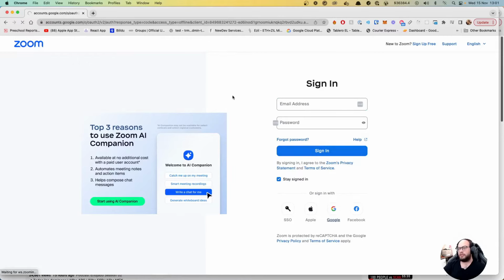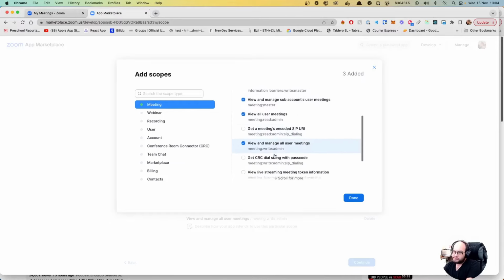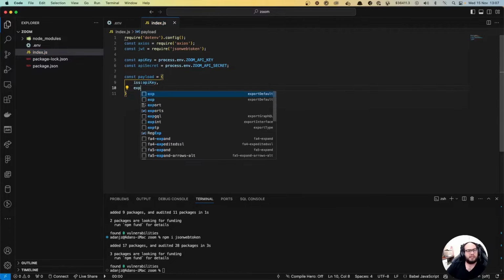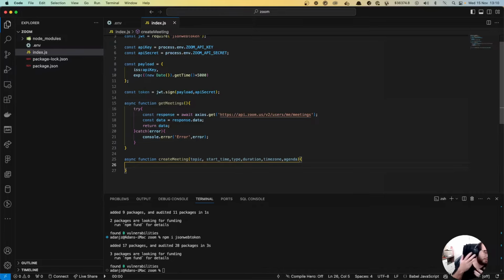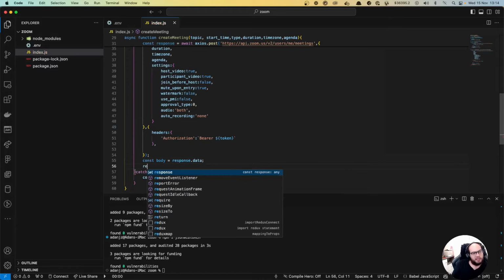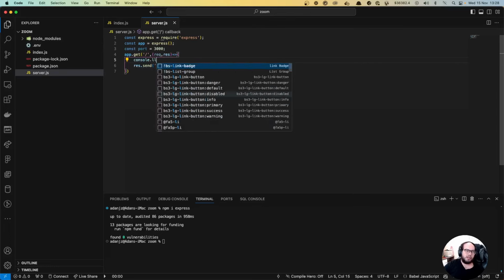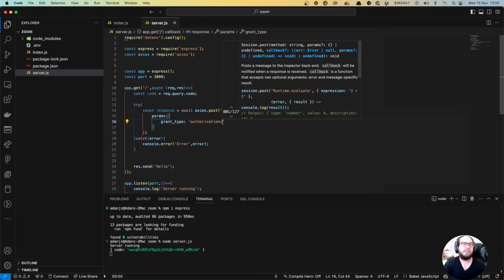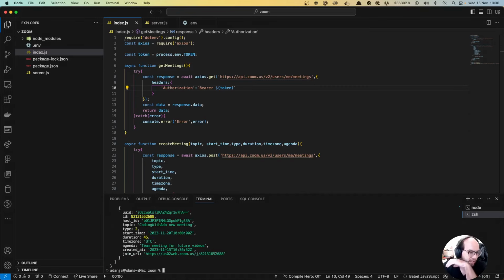Build and Connect: Mastering Zoom API with Node.js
🚀 Dive into the world of API integration with our latest tutorial: "Build and Connect: Mastering Zoom API with Node.js". In this comprehensive guide, we unravel the mysteries of connecting to the Zoom API using Node.js, making it super accessible for developers of all levels. 🌐💻

🔍 What's Inside:
- **Understanding OAuth**: Learn the ins and outs of OAuth authentication with Zoom, ensuring a secure and seamless connection.
- **Express.js Server Setup**: We walk you through setting up an Express.js server that handles the OAuth process for Zoom API integration.
- **Creating and Managing Zoom Meetings with Node.js**: Discover how to create and retrieve Zoom meetings programmatically, giving you the power to manage online events efficiently.
- **Real-world Use Cases**: See how this integration can be applied in various scenarios, from virtual classrooms to remote team meetings.

🔧 **Hands-on Learning**:
- **Step-by-Step Code Walkthrough**: Follow our detailed code walkthrough to understand each component's role in the integration.
- **Ready-to-Use Code Snippets**: Get access to practical code snippets that you can implement and modify for your projects.

🌟 **Key Takeaways**:
- Gain valuable skills in API integration, particularly with popular platforms like Zoom.
- Enhance your Node.js and Express.js capabilities with real-world applications.
- Learn best practices for handling OAuth and ensuring secure API connections.

📚 **Prerequisites**:
- Basic knowledge of JavaScript and Node.js.
- Familiarity with RESTful APIs and OAuth protocol is helpful but not required.

- Detailed written guide and additional resources.

💡 Whether you're a beginner eager to learn about API integration or an experienced developer looking to expand your skillset, this tutorial has something for everyone.

Drop your questions and feedback in the comments below!